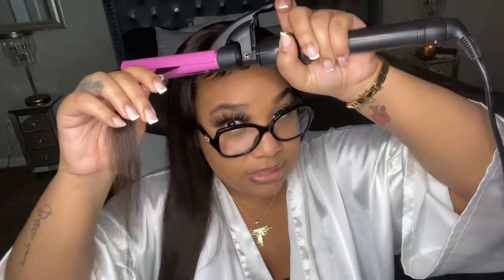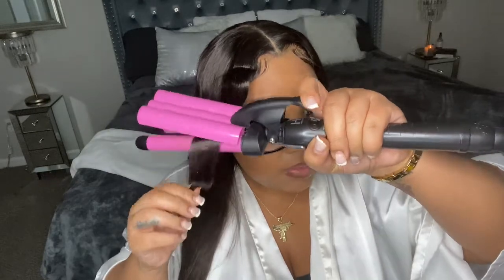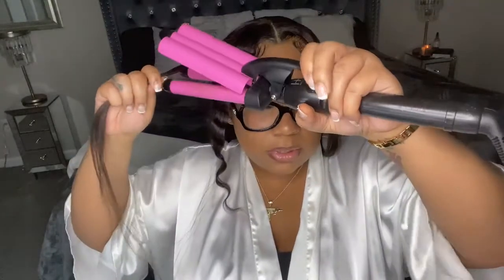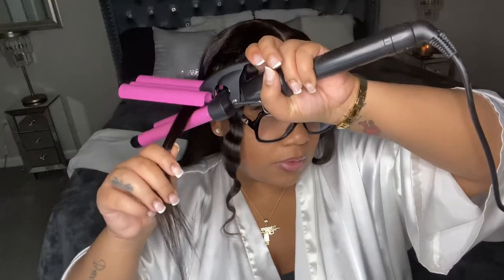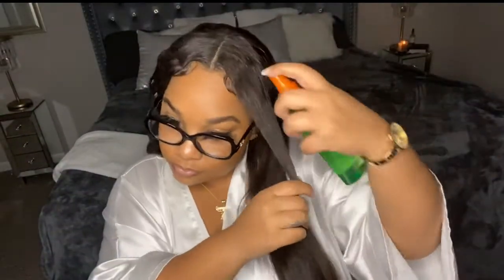HOW TO CRIMP YOUR HAIR | EASY BEGINNERS TUTORIAL| FT. VANESSA WEAVEPRO HAIR| LIFE AS DOLLFIGURE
Hey dolls, I was so over the natural sleek straight look & I wanted something a bit different, so here's a beginners tutorial on how I achieve my beautiful lux crimp hairstyle.

Hot and Hotter 3 Barrel Waver 430° F 1'' Barrel